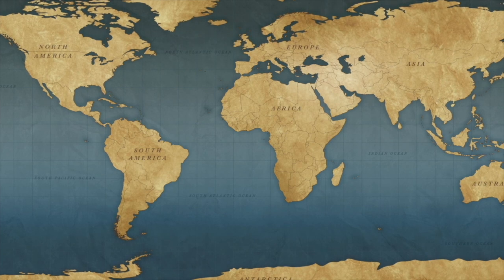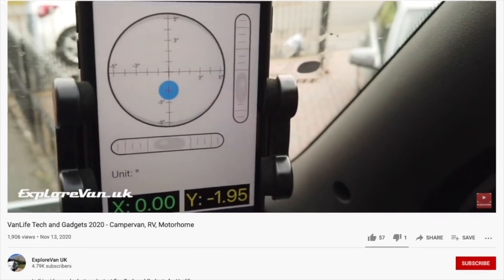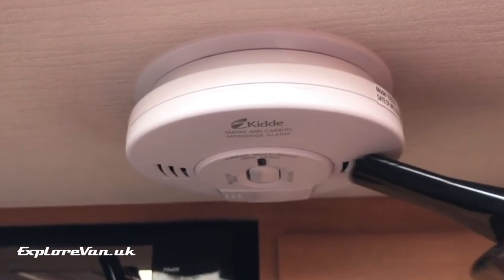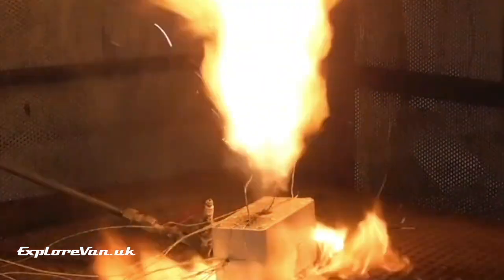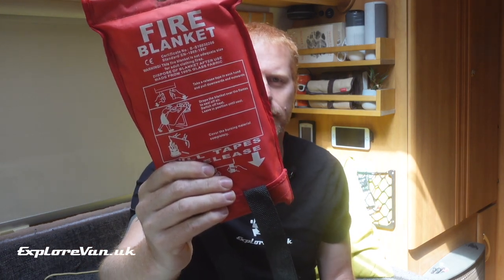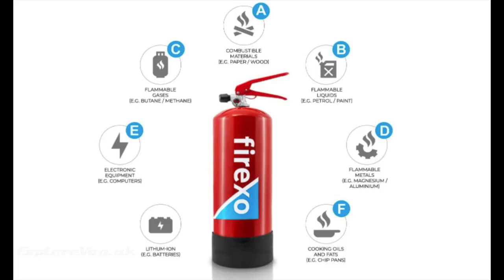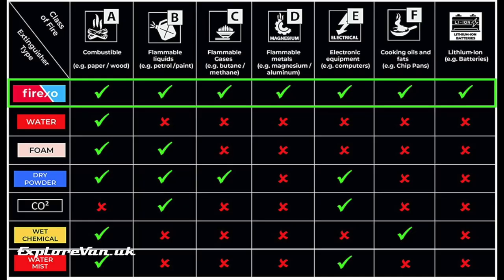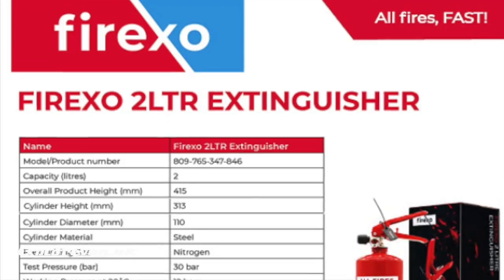The Best Fire Extinguisher for Campervan / Motorhome / Caravan? Firexo All Fires Extinguisher.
When reviewing the fire protection we had in our van we realised how many Lithium batteries we had and no means of extinguishing them if one were to fail and cause a fire.

FireXO 2 litre All FIre Extinguisher